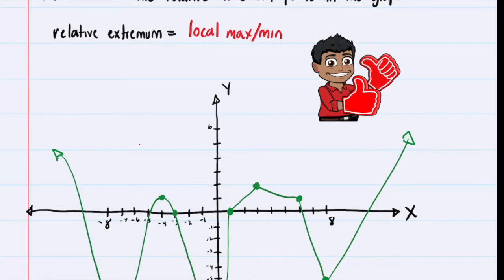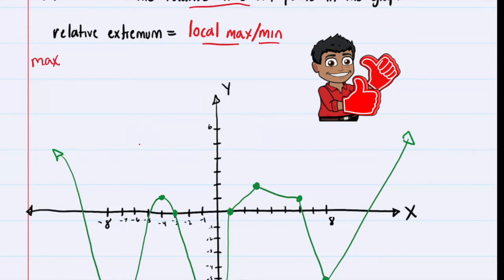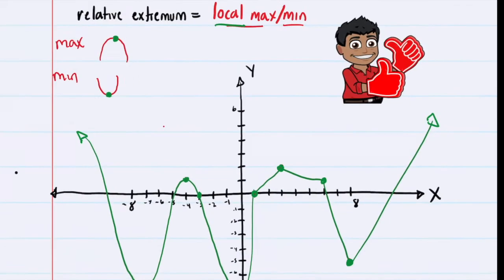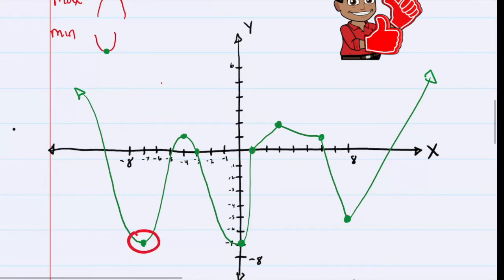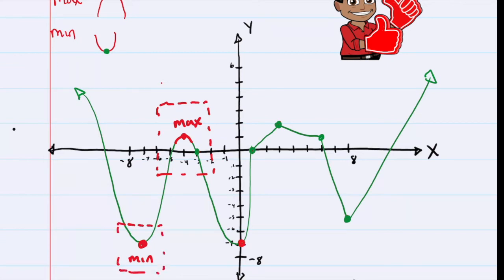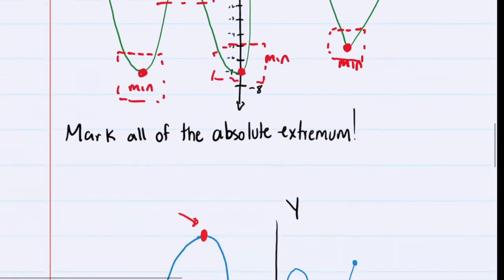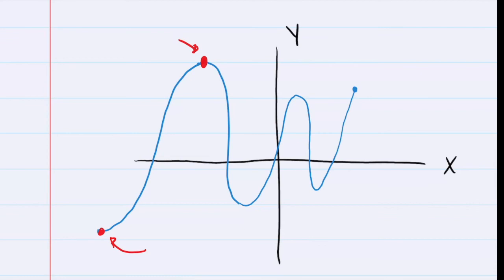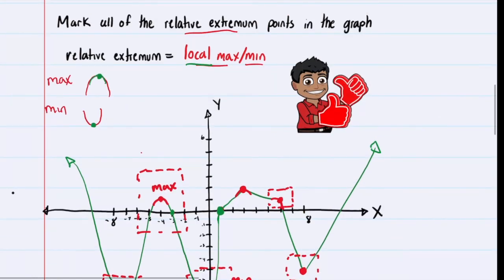Maximum & Minimum Points!